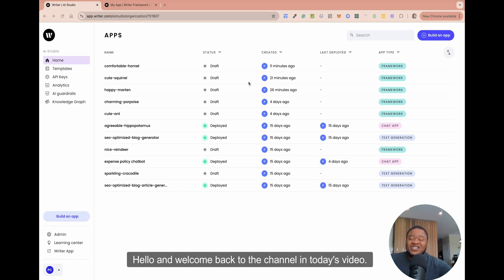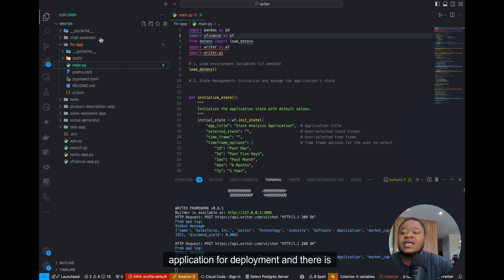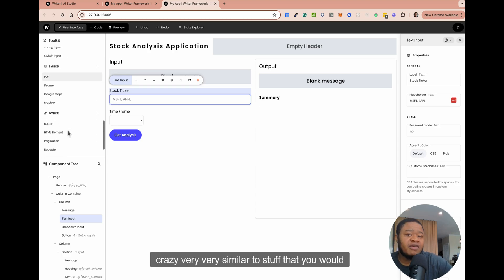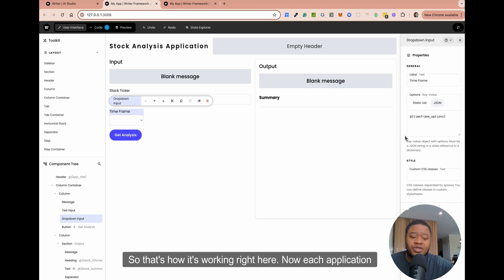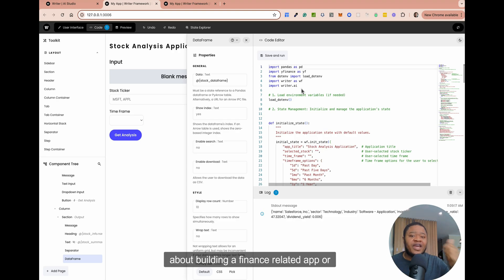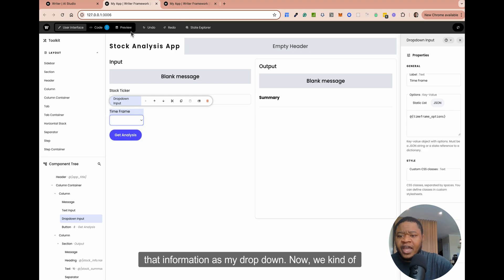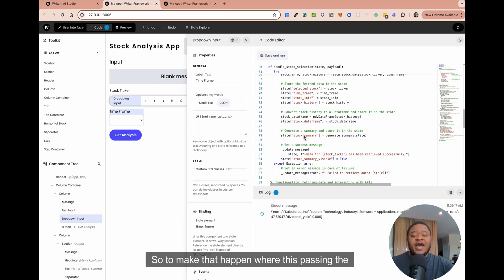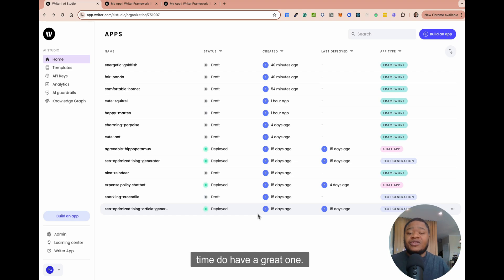How to Build Stock Analysis App with Writer AI Framework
This video explores a new open-source low-code framework for building full-stack AI applications. In this video we cover how to build a Stock Analysis application using the framework